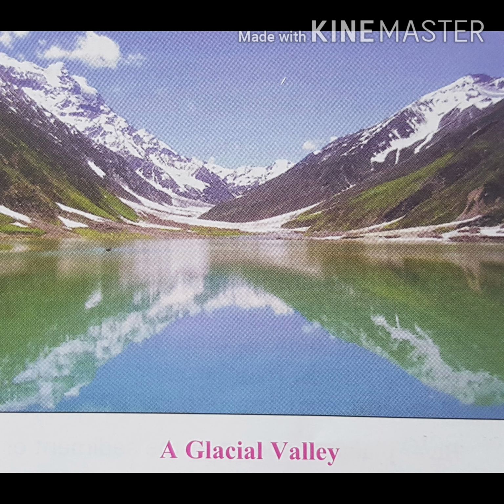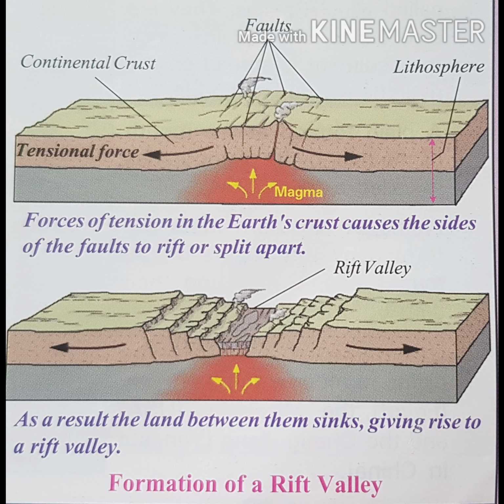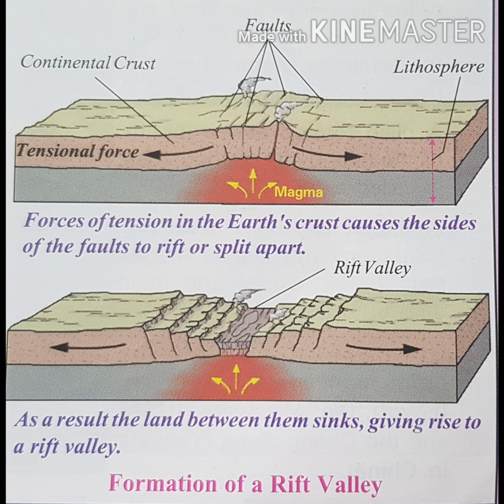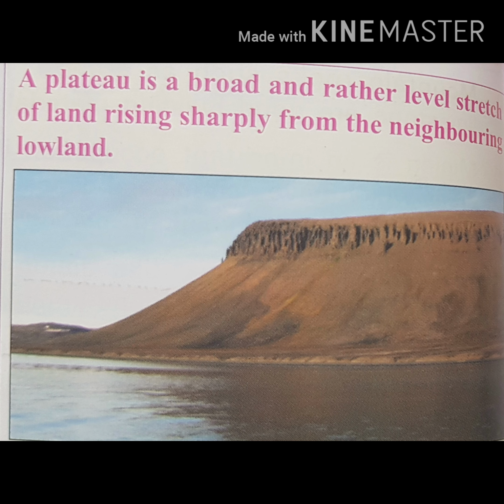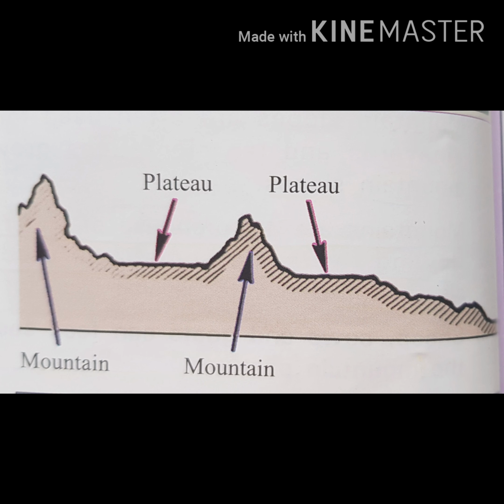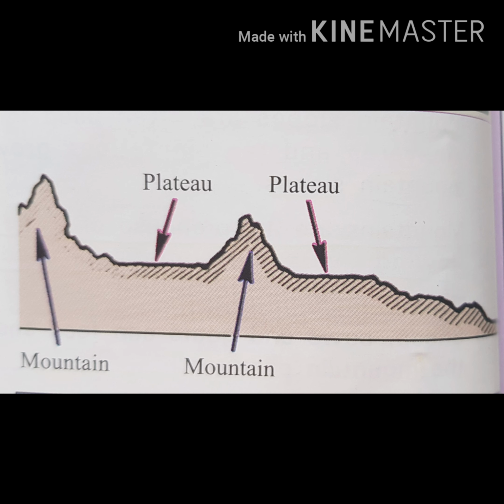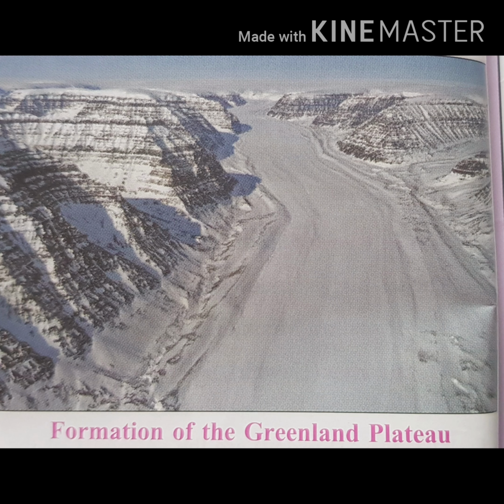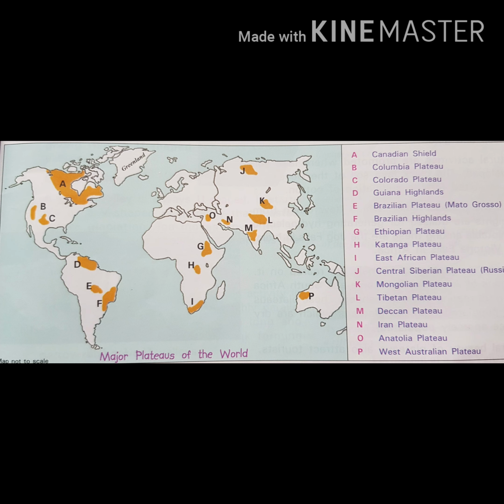Geography Landforms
Lecture 4 Valleys and Plateaus